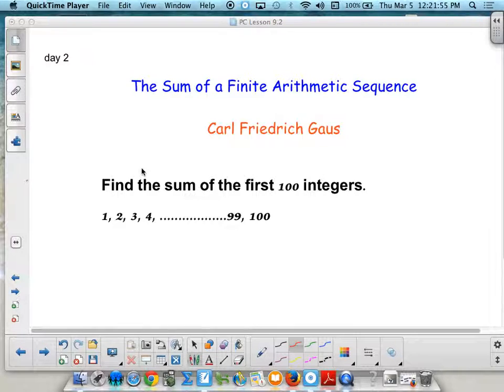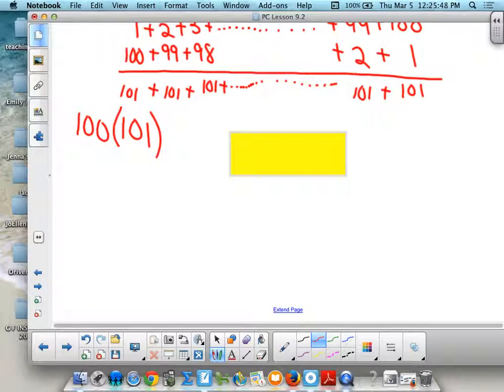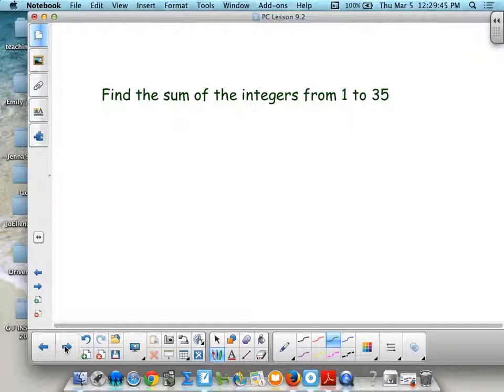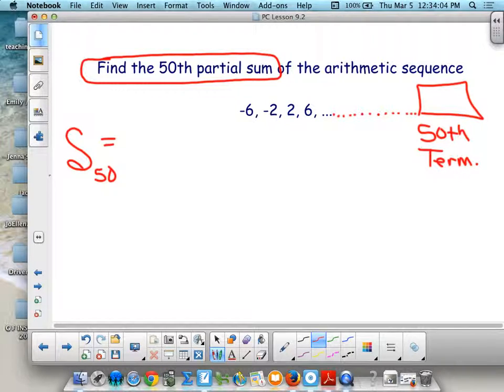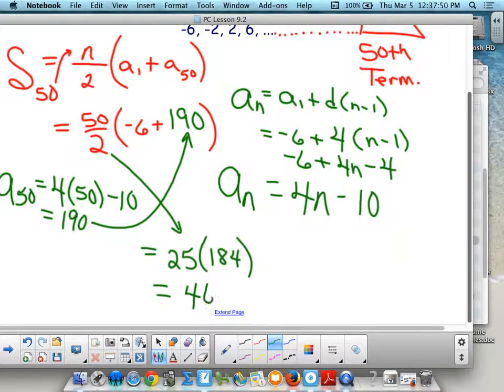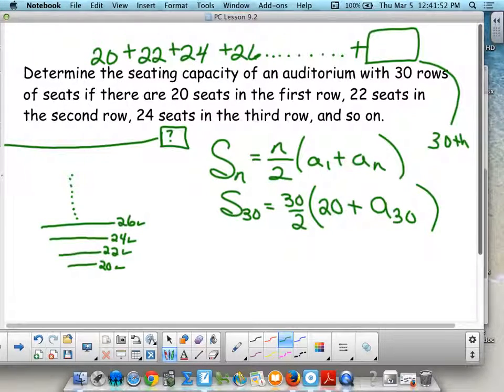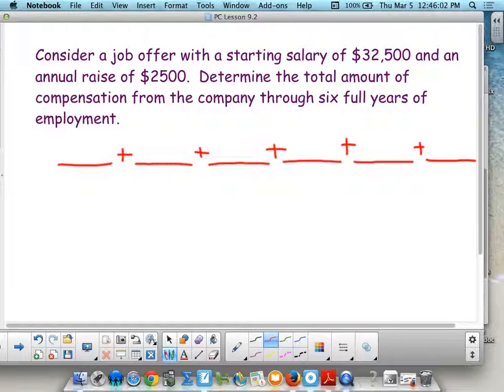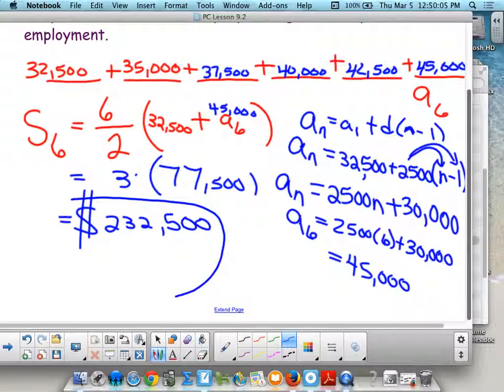PC 9 2Day2